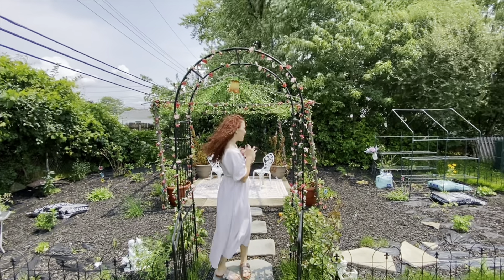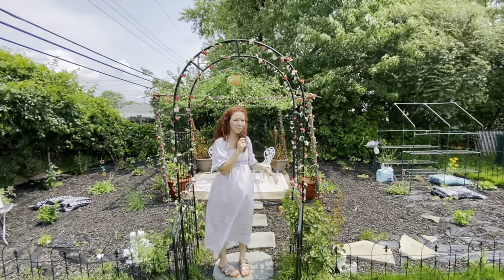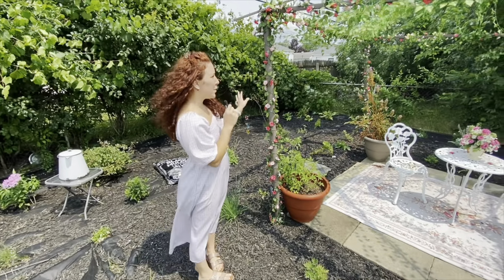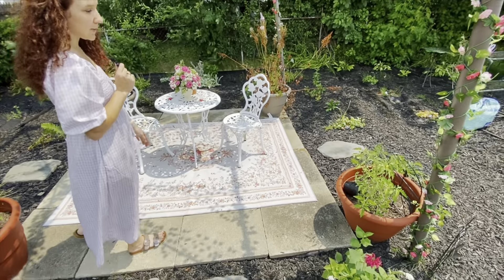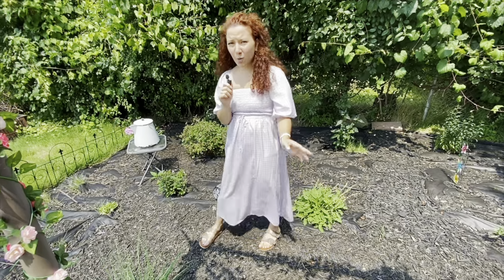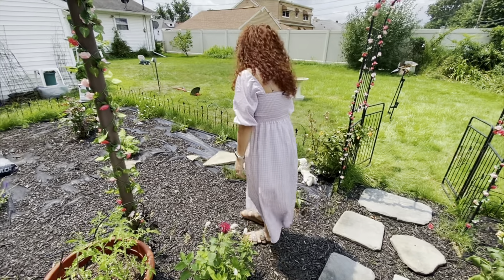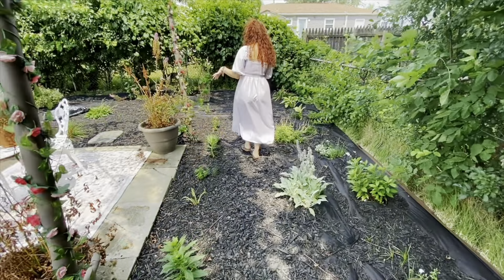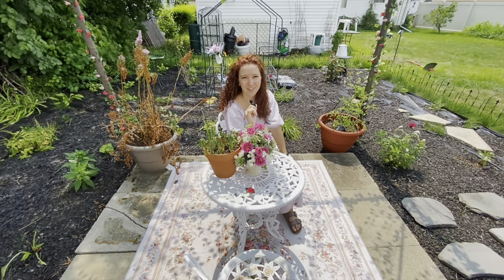Introducing HAN’S COTTAGE GARDEN!